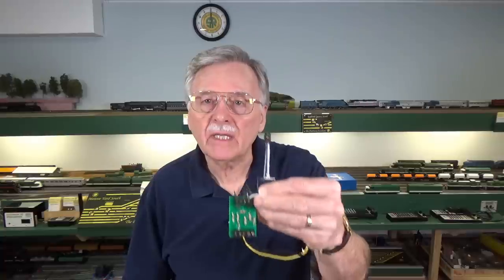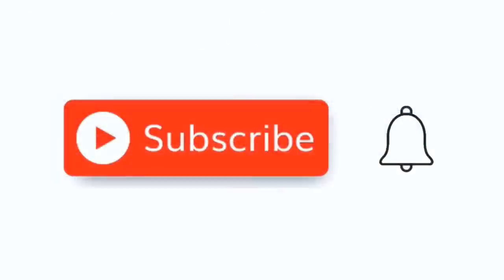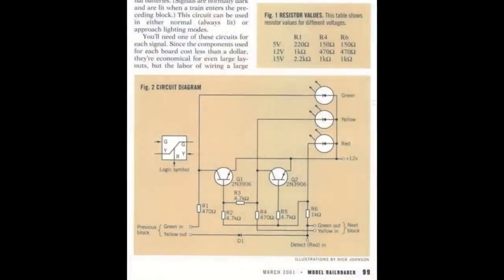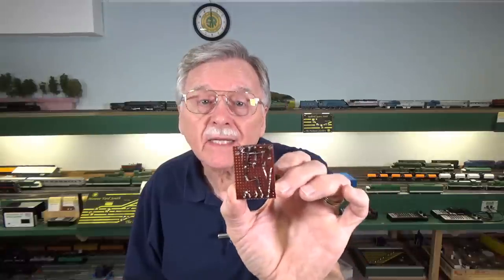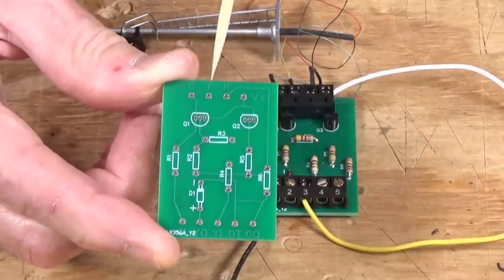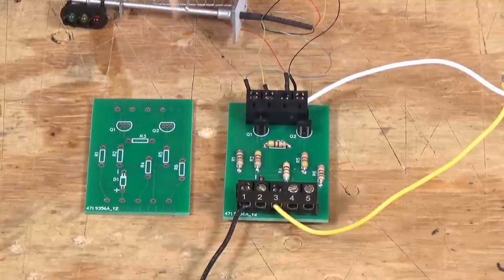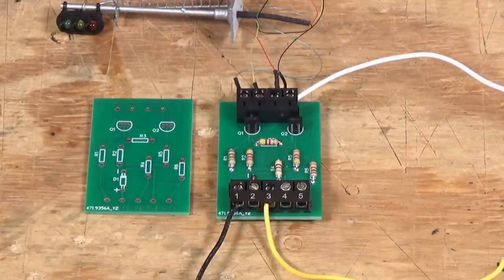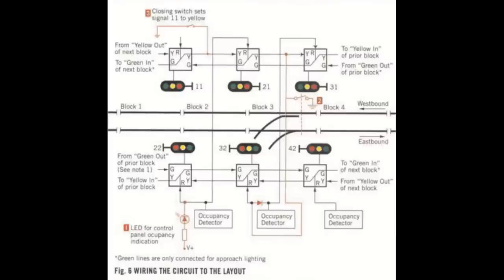The ABS Signals Circuit Board (289)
Last week I showed you how the ABS circuit published by Jeff Scherb in the March 2001 issue of Model Railroader magazine actually works. This week I want to followup on that video by showing you how you can build the circuit boards for the ABS system and install it on your model railroad.

To download the material I mentioned in the video go to my Wordpress and click on the download link.

You can login using your Google account, then select the Standard version of EasyEDA. When the project page opens enter "Detector logic 2" into the search box at the top of the page. When the search is finished click on the “modules” directory and you should be able to access the file.

Chapters
0:00 Intro
0:55 Warley Reminder
2:03 Your ABS Questions Answered
3:48 SR Operating Rules Book
4:49 SR Speeds
7:00 Scherb's Circuit Diagram
9:20 Building The Circuit Board
10:17 EasyEDA Program
12:37 The Assembled Board
19:17 BD-20 Wiring
21:44 My Wiring Diagram
22:17 Scherb's Track Connection Diagram
22:37 Wrapup